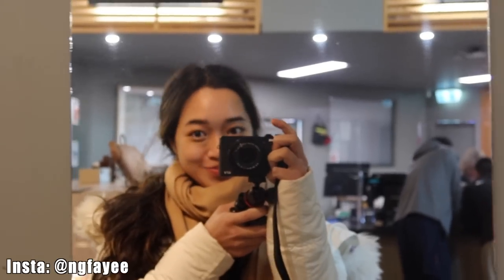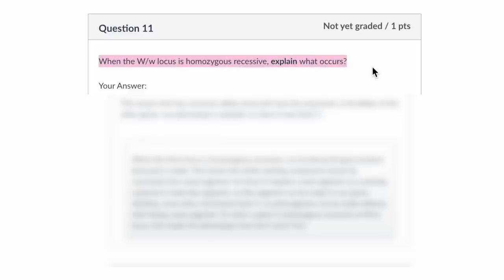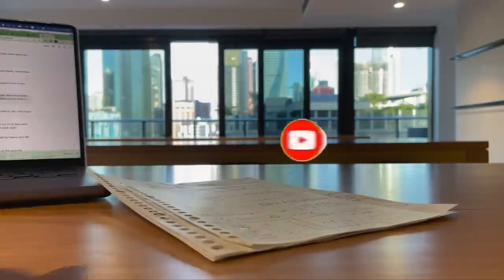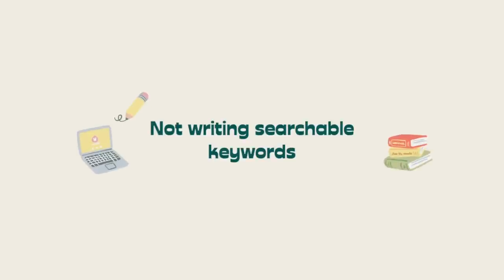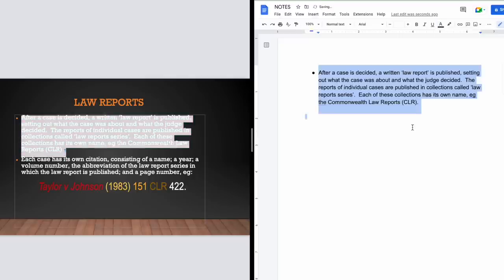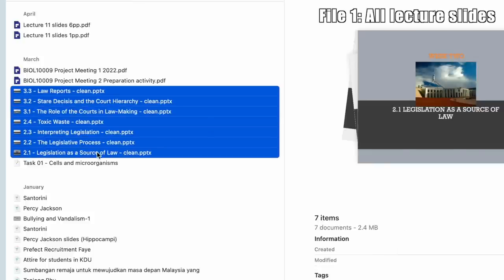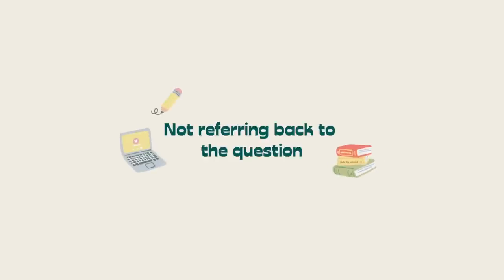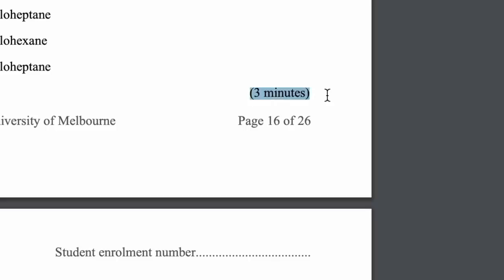ONLINE EXAM TIPS that your teacher probably doesn’t want you to know 😬🙈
ONLINE EXAM TIPS // To access all my free study templates, sign up

🔴 TO GET THE FREE TEMPLATES:

STEP 2: Go to ANY of my Notion template links and click ‘DUPLICATE’ on the top right corner

I’m always updating you guys on my journey to university in Australia on Instagram (insta: @ngfayee) so be sure to follow me there!

Discord is a place where:
1) We do study livestreams almost everyday
2) We can share study tips and advice for school/uni/college/mental health
3) We can chit-chat

0:00 Intro
0:36 Summary and links of topics
3:19 Not writing searchable keywords
4:12 Not paraphrasing immediately when making notes
5:12 Compile into one PDF
6:25 Referring back to questions
7:15 Look at the allocated marks

[🌟 = highly recommend]

[International; keyboard]
[International; mouse]

[International; more colours]

Sub count: 549k ( If you're reading this, comment “balance”)

🟠ABOUT ME
Name: Faye
Age: 20
Nationality: Malaysian

How to score A in exams
Exam tips
How to score straight As
Study tips for exams
Tips for online exam